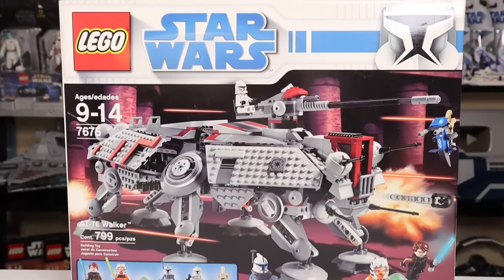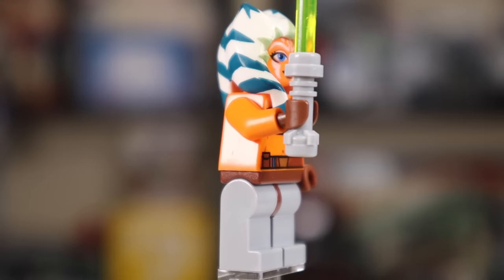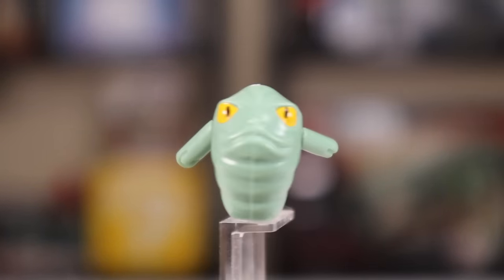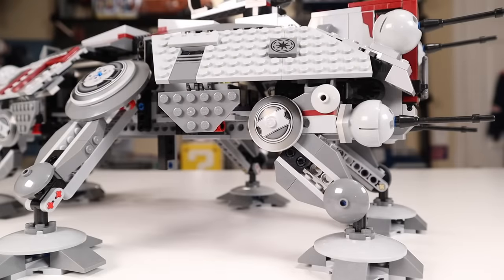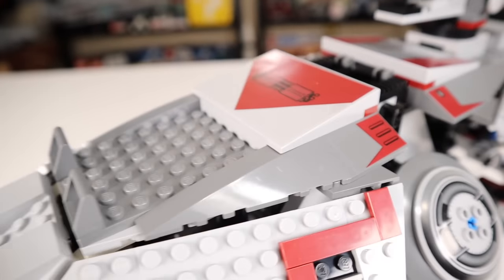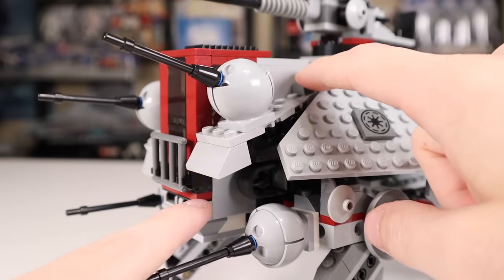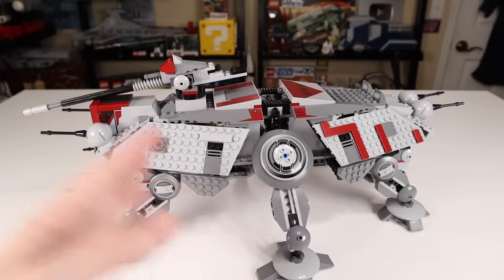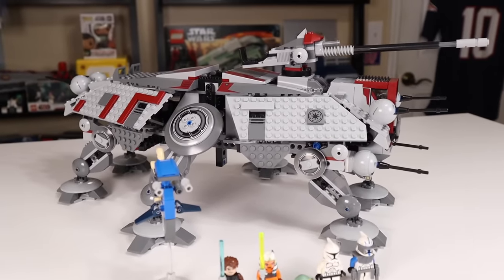LEGO Star Wars 7675 AT-TE WALKER Review! (2008)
Based on the 2008 Star Wars The Clone Wars movie, the LEGO 7675 AT-TE Walker is a certified classic. There's 6 LEGO Star Wars Minifigures included with Anakin, Ahsoka, Captain Rex, Rotta the Hutt, a Clone Trooper, & a Battle Droid! The AT-TE is packed with play functons and is an epic set for your LEGO Star Wars display/collection. The catch is this set is retired and now very valuable so acquiring one will be pricey... but worth it! In this review I also show how the 7675 AT-TE Walker can be used with the 10195 Republic Dropship set!